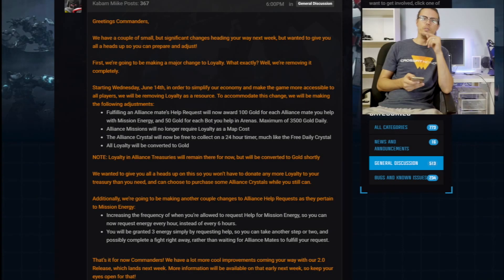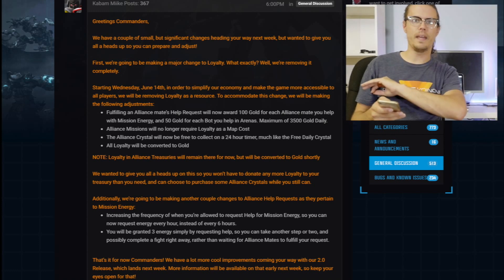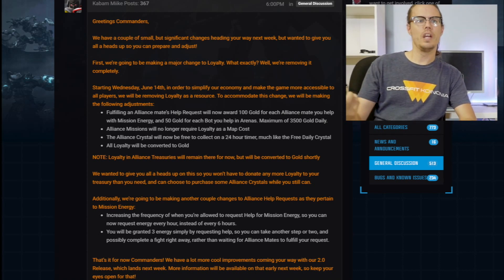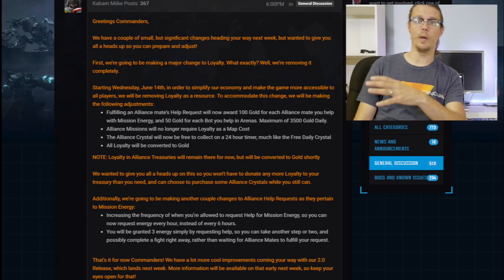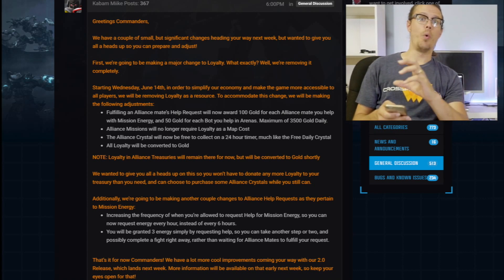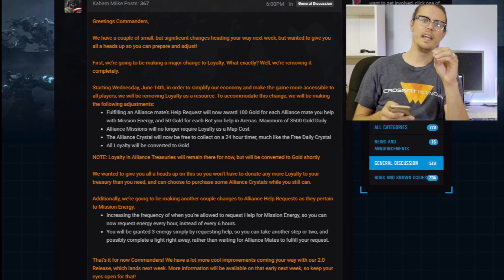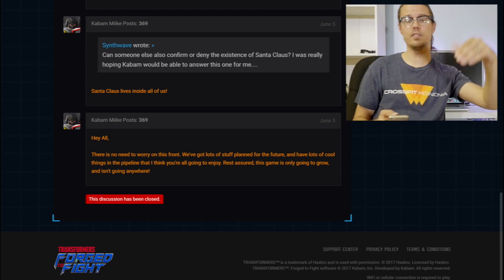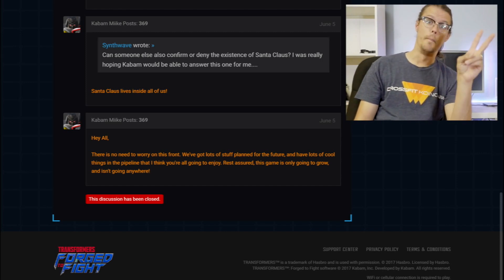Forged to Fight Removing Loyalty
Well it seems Forged to Fight isn't loyal anymore... tsk tsk... As posted on the forums, Kabam is taking loyalty out of the game and they have some more changes coming next week with update 2.0!